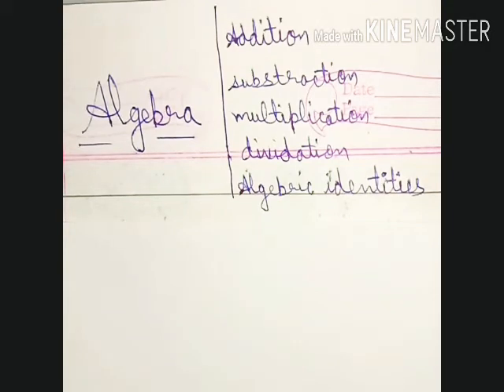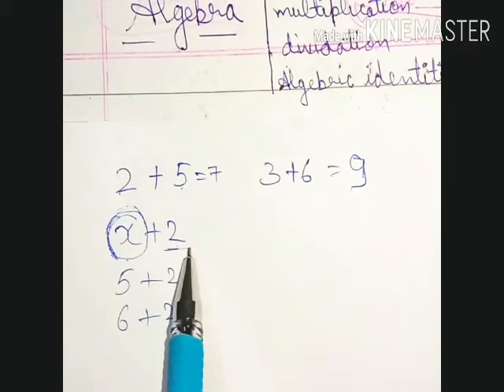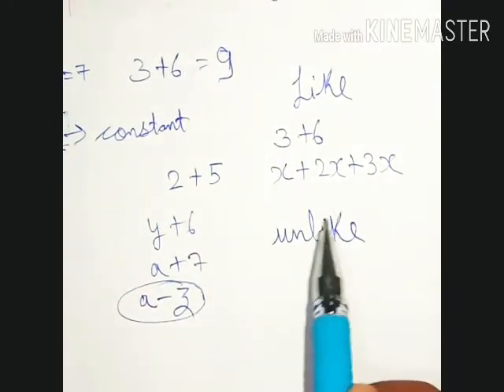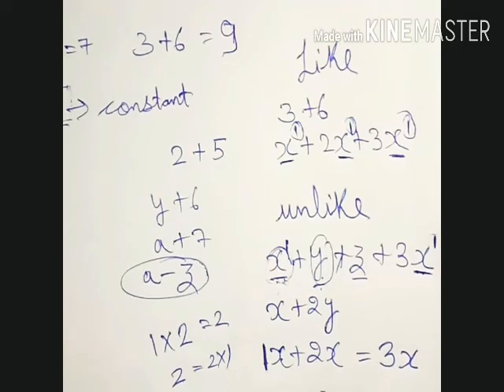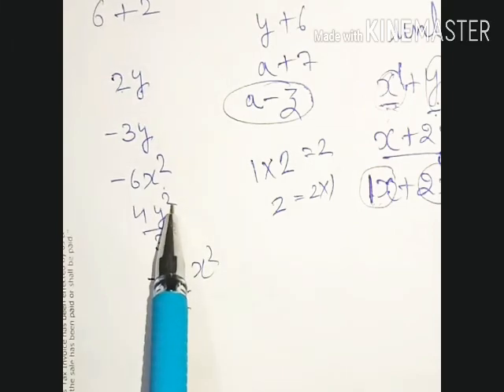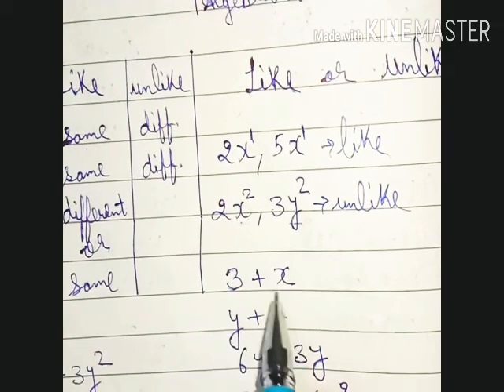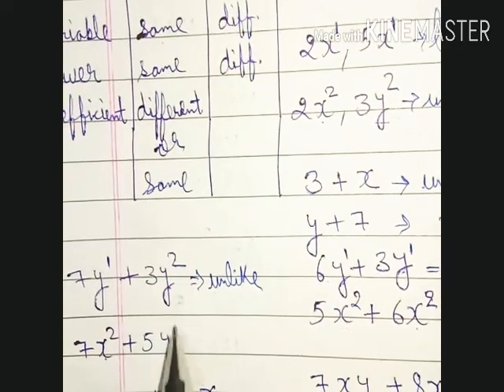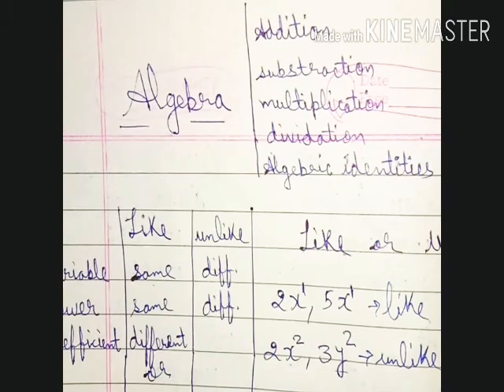Algebra part 1 Ncert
Algebra

From very basic upto advanced level